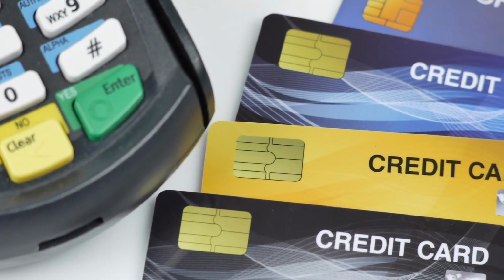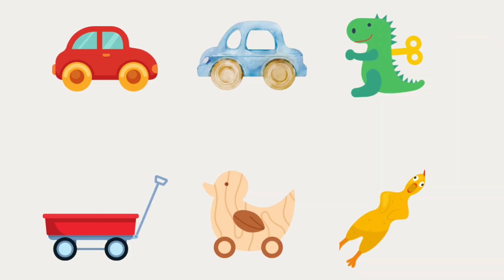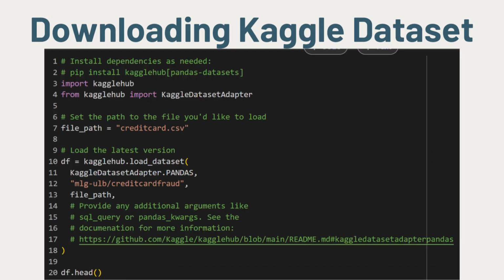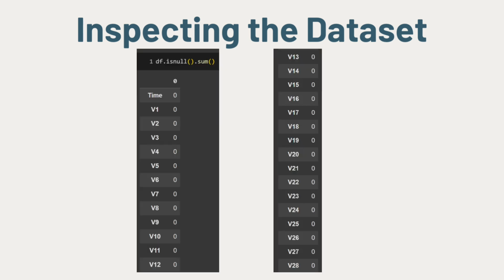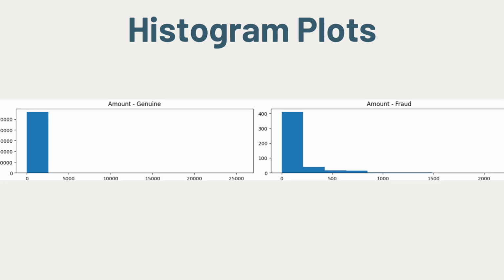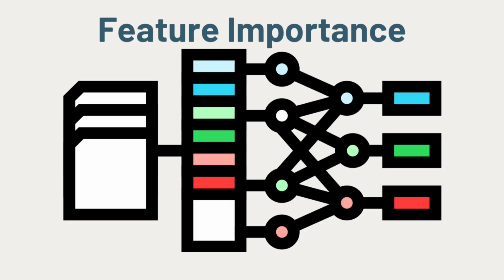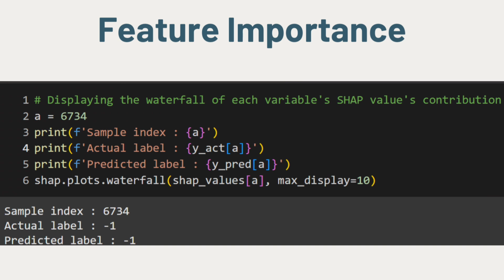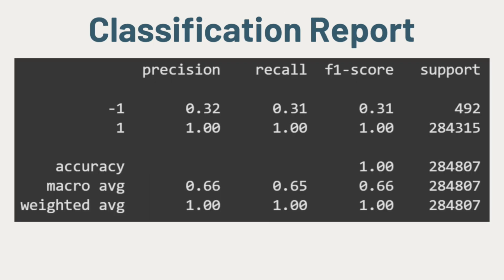Credit Card Fraud Anomaly Detection using Isolation Forest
Credit card fraud is a sneaky enemy! In this video, we're diving into the Isolation Forest algorithm, a clever way to detect those hidden fraudulent transactions in a massive Kaggle dataset. We'll break down how this algorithm works with a simple toy analogy and then jump into the code using Google Colab. Learn how we pinpoint anomalies, explore feature importance with SHAP values, and even see how adding a new feature impacts our fraud detection model. Watch to see how this outlier detection method tackles the challenge of imbalanced data!